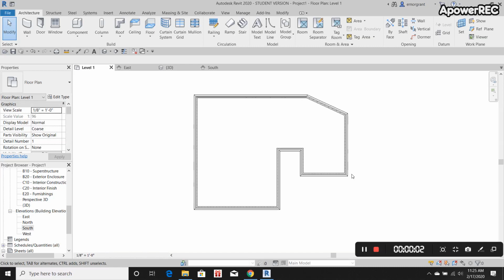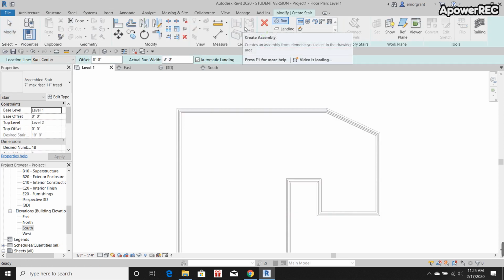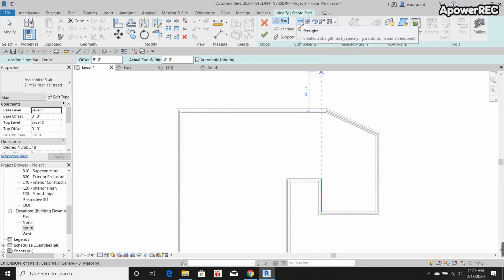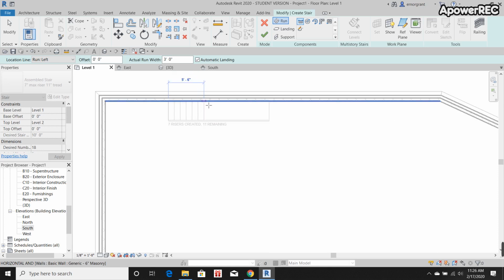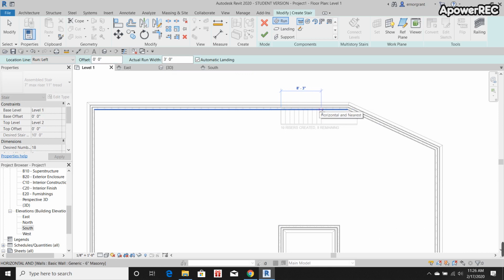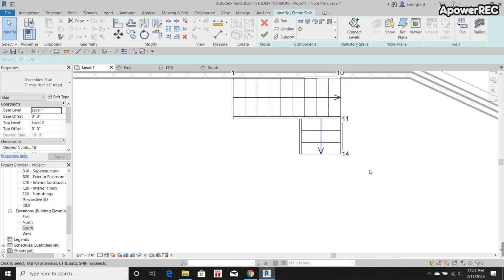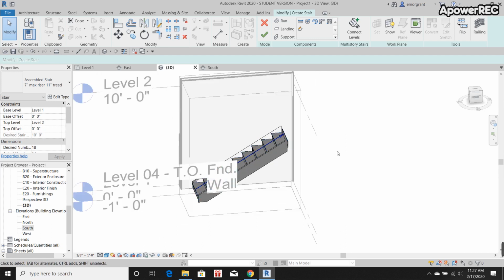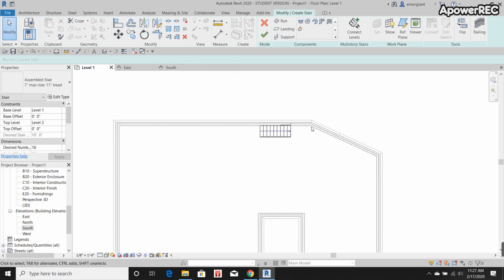Video #12 How to make stairs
How to make stairs.